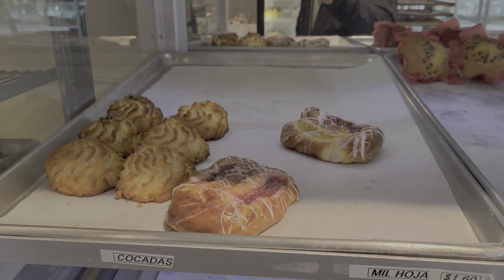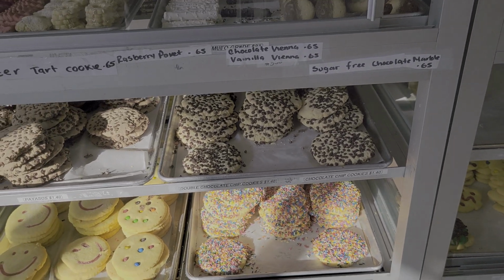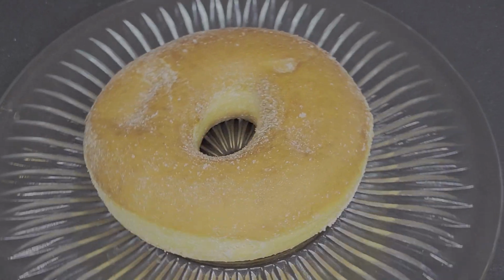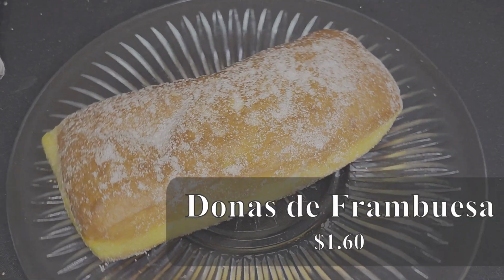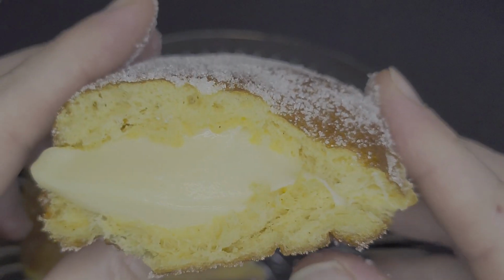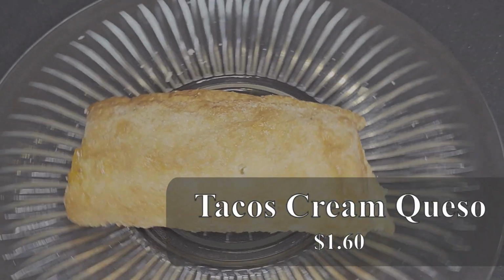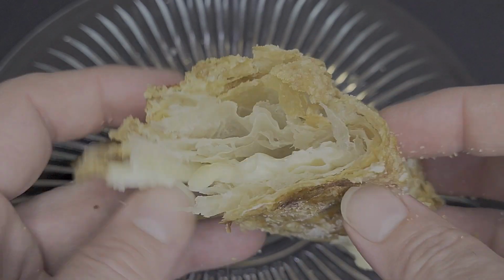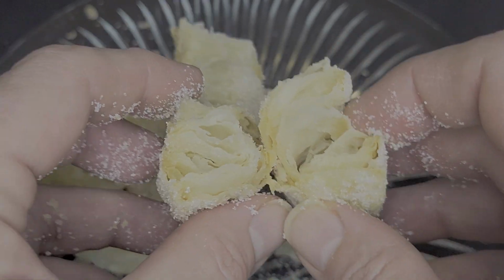STL Donut Tour Episode 048 - Diana's Bakery (Cherokee St. & Oregon Ave.)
Good morning St. Louis! Welcome to another stop on the STL Donut Tour! Today is our very first Donut Destination of 2022 and we’re visiting Diana’s Mexican Bakery on Cherokee Street! One of my subscribers told me a long time ago that I needed to come here and I thought Diana’s would be the perfect bakery tour to start off the New Year! So, today we’re going to grab a bag and a glove and help ourselves to walls of authentic Mexican donuts and pastries! I only got a half dozen today but they have even more amazing treats – if you stop in a little later in the day they have multiple styles of churros and other cakes that they were just putting out, still fresh on the baking racks!

While I was there I had to make sure to get some tamales! I’ve heard that they are the best in St. Louis so I grabbed a half dozen of the Pork in Salsa Roja and a half dozen of the chicken in Salsa Verde. You can order ahead and get them in bulk for a party or to keep in your freezer! Either way, make sure you grab at least a half dozen before you leave! One last thing, be sure you bring cash with you as they do NOT accept certain credit or debit cards – there is a sign up with which cards they accept but it’s best to just bring cash if it’s your first time. I’m really excited for today’s visit so let’s take a look at Diana’s Mexican Donuts!

2843 Cherokee St.

Thanks for joining me on my First Donut Destination of 2022! Next week is our last stop of Season 4!  There’s still at least a dozen more donut shops left in the St. Louis area, so click the LIKE and SUBSCRIBE buttons and join me next week on the STL Donut Tour where I’m looking for the “Gateway to the West” through fried dough! Have a great day everybody!